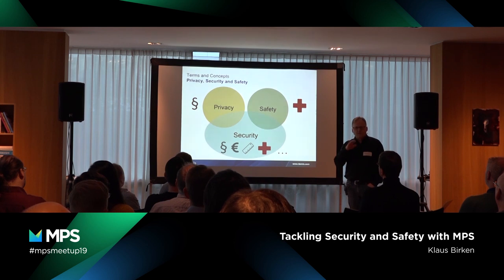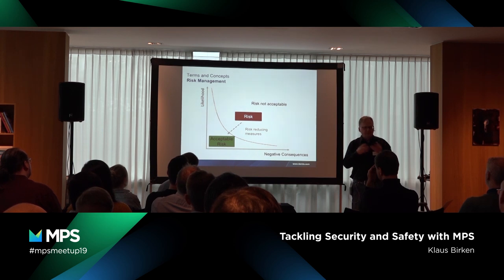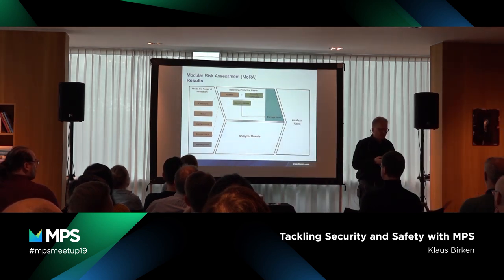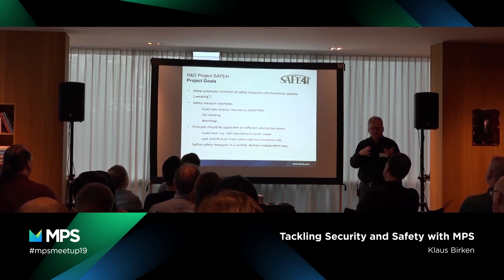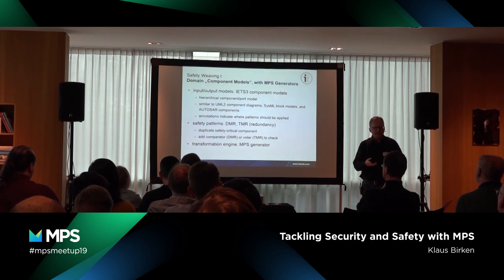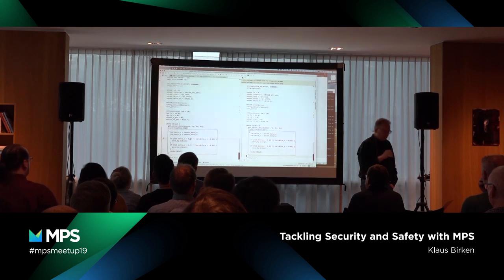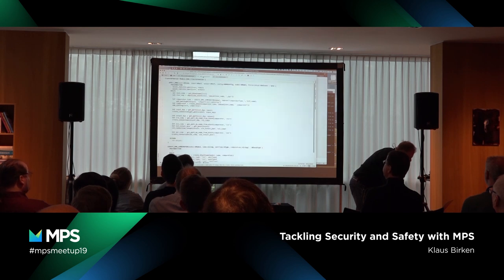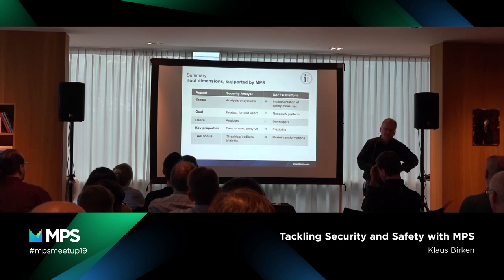MPS Community Meetup 2019 - Tackling Security and Safety with MPS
Tackling Security and Safety with MPS by Klaus Birken from itemis

As the complexity of technical systems is rising, security and functional safety are two cross-topics which are crucial for the success of a product. Appropriate tools are needed to cope with the challenges resulting from those topics, applying mechanisms like abstraction and automation. MPS is a proper platform for building such tools. In the talk, we will demonstrate two solutions itemis has built in order to help customers tackling security and functional safety problems, and how the capabilities and flexibility of MPS support this. These two solutions cover the range from modeling and analyzing distributed systems to weaving patterns into C-code, from end-user RCP product to research prototype, from graphical editors to shadow model transformations.